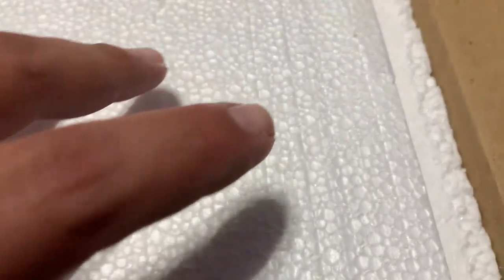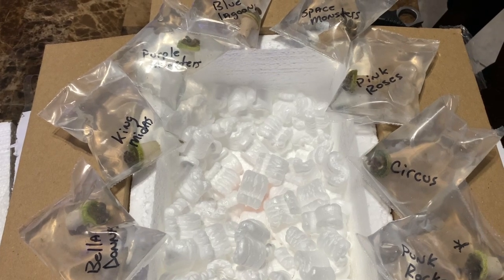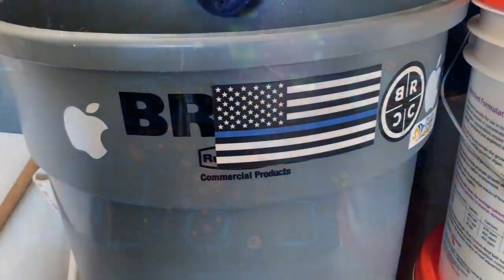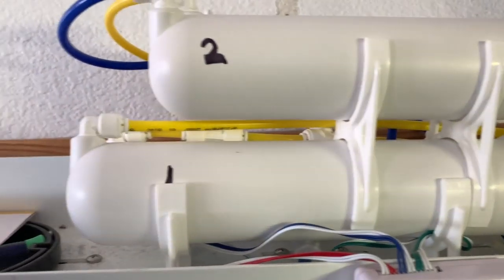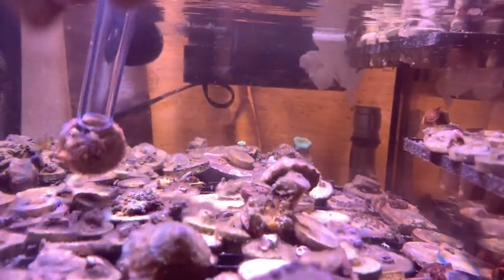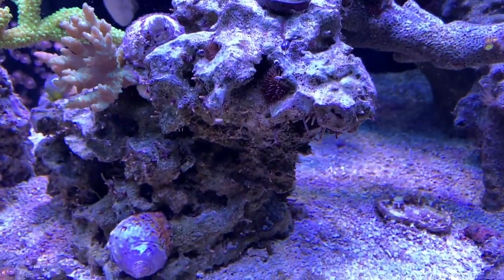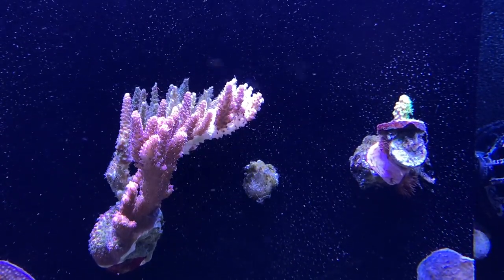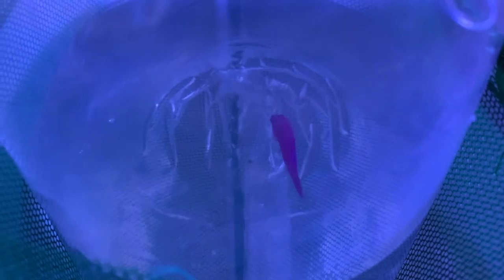REEFS SALTWATER AQUARIUM CORAL REEF NANO TANK UPDATE